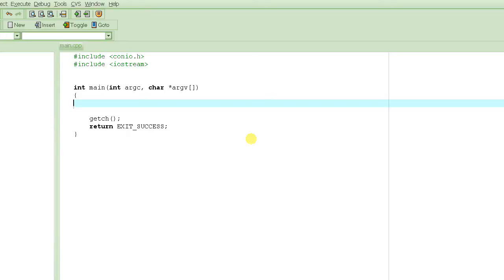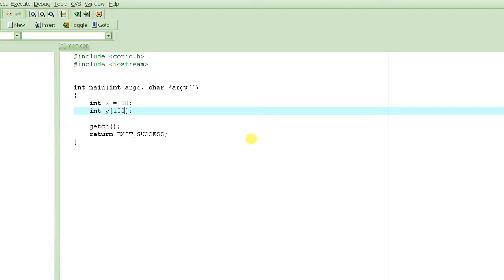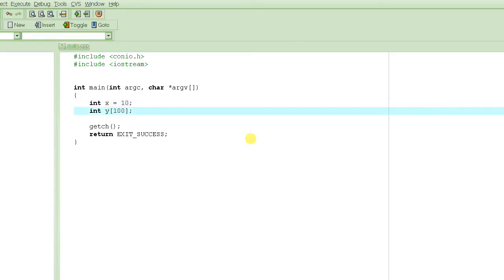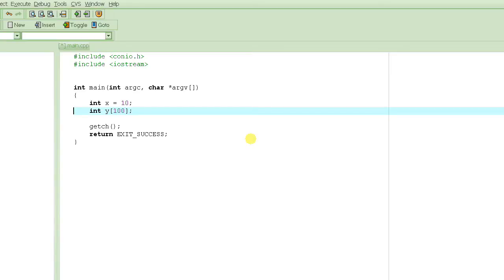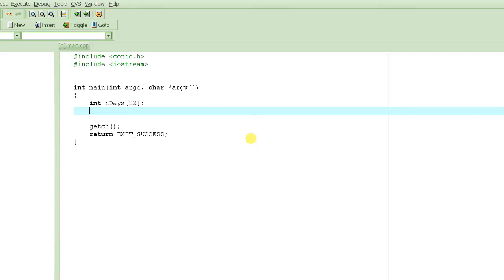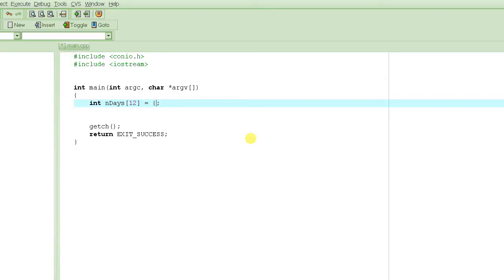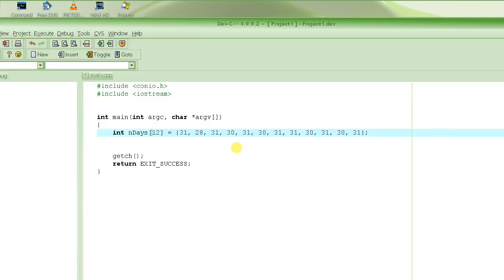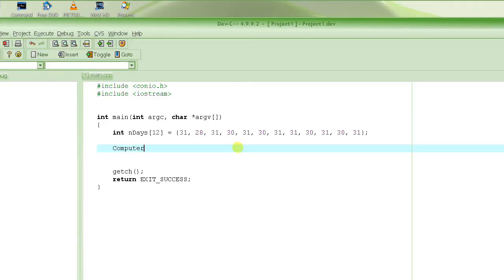C Programming Tutorial 27 - Passing Arrays to Functions - Part 1